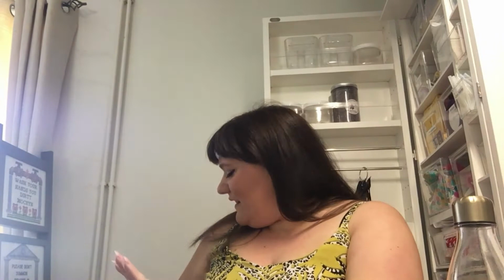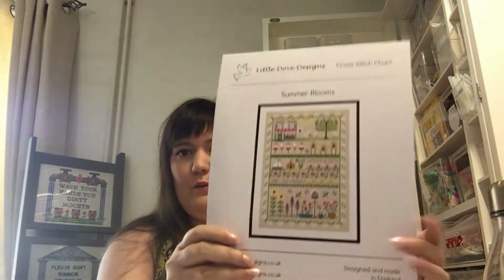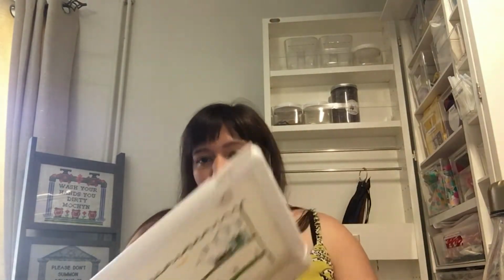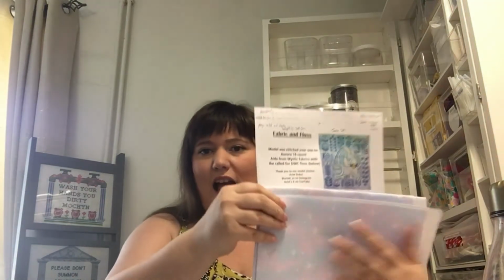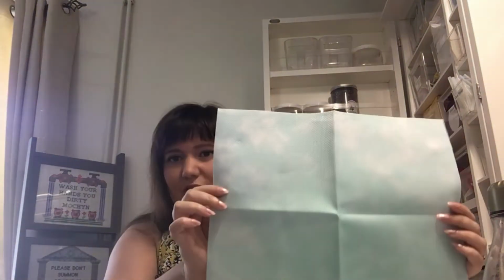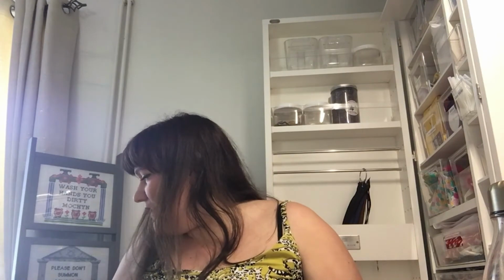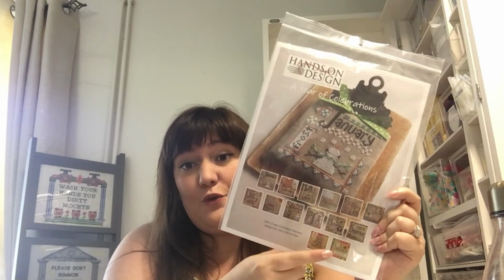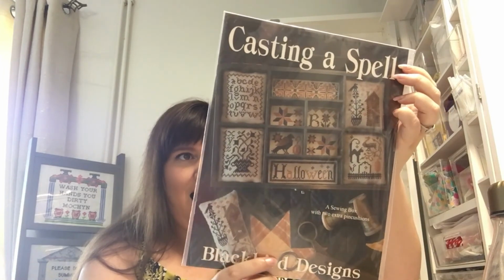Gemma May Stitch - Flosstube - Episode 2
Hi all, hope you enjoy my second video, it's all about my June plans and the goodies I've picked up so far. Enjoy!

Video mentions:

sneaky geek studio

crossstitchcamp from @coloradocrossstitcher

from @dees20stitches

from @mislaidpages